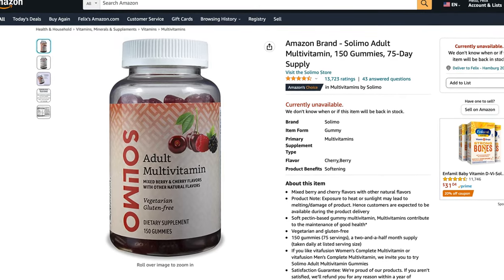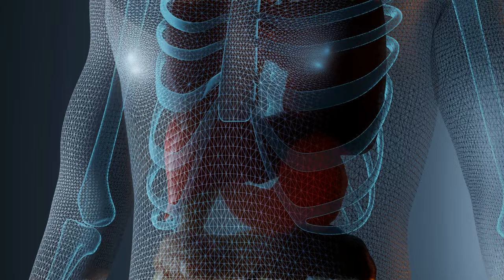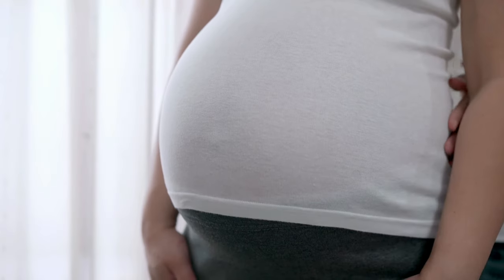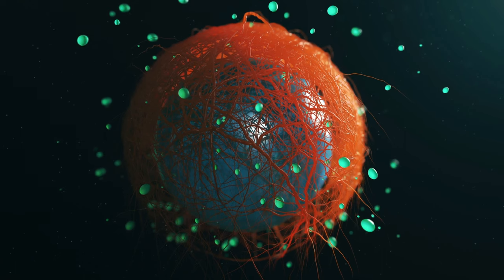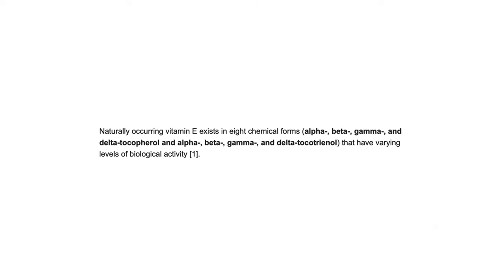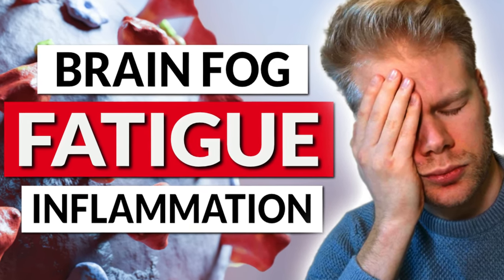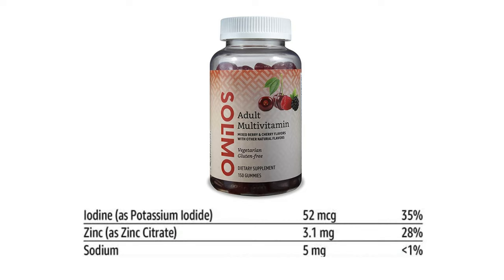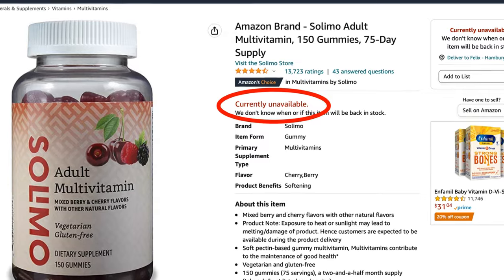Amazon Launched Their Own Multivitamin Supplement... And It's TRASH!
I recently saw that Amazon launched its own multivitamin supplement and so I went on their site to see what’s inside. In this video we will review the product and its nutrition label. I will be as straightforward and honest as possible with you and talk about the things that I liked didn’t like and also tell you why I think this is a pretty bad multivitamin.

- Timestamps -
00:00 Introduction
01:37 First Impression Overall Nutrient Label
03:45 Vitamin A
05:09 Vitamin C
06:47 Vitamin D
07:59 Vitamin E
08:44 B Vitamins
11:57 Iodine
12:55 Zinc
13:26 Verdict: Why I Think This Is A Bad Multivitamin